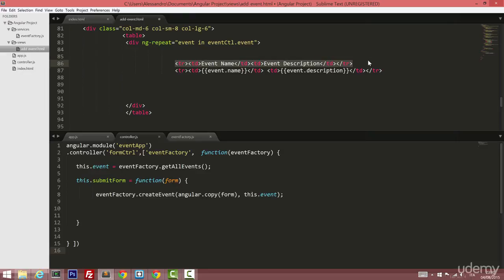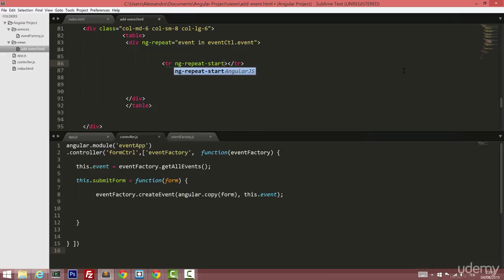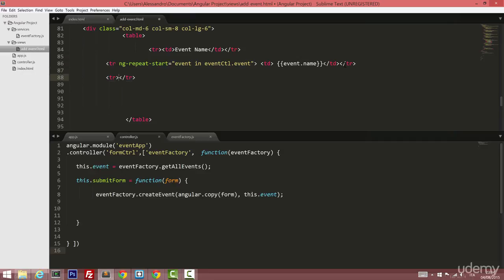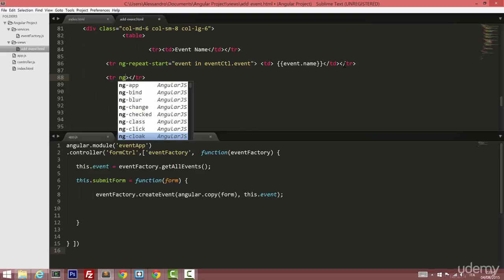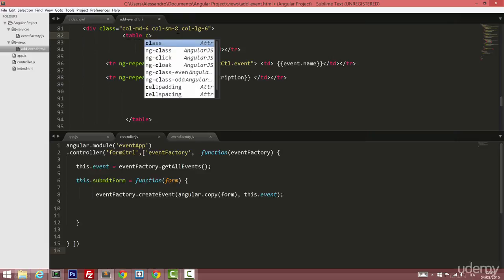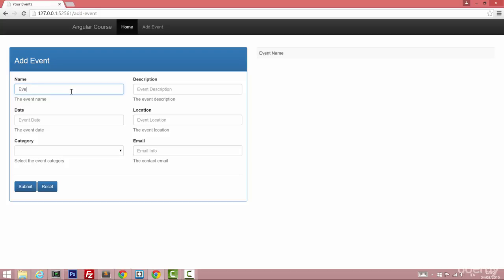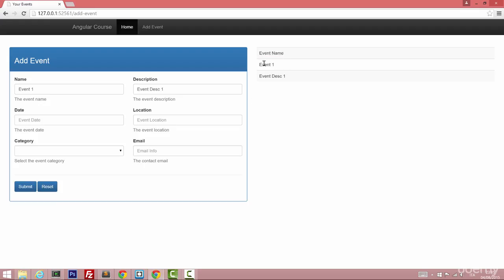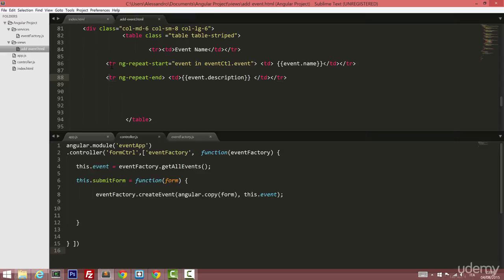04 Forms in AngularJS - 006 NgRepeat with ng repeat start and ng repeat end